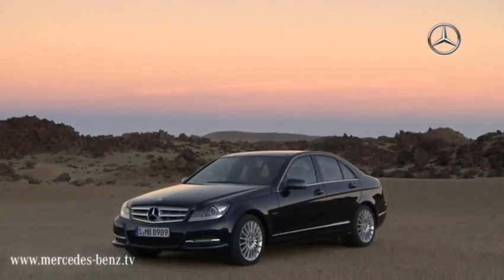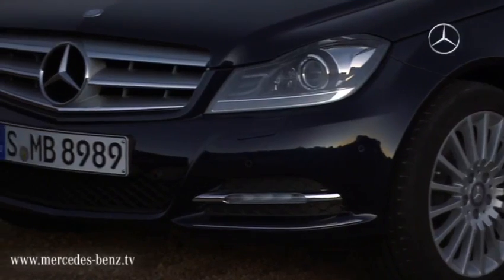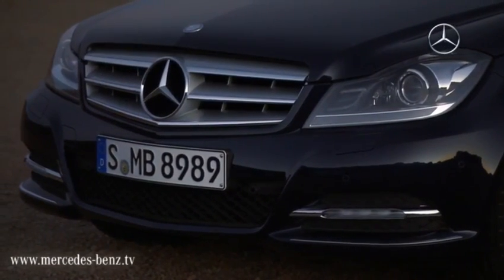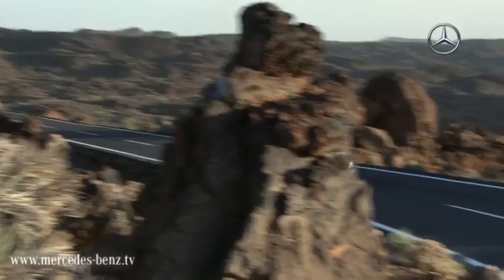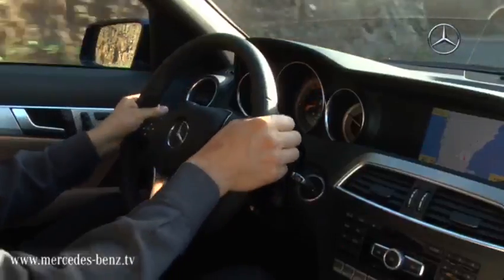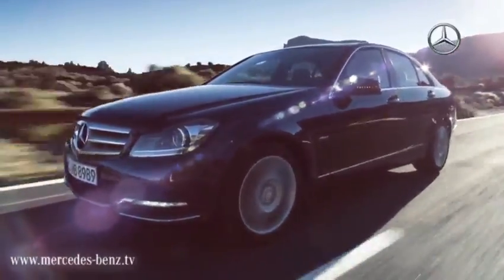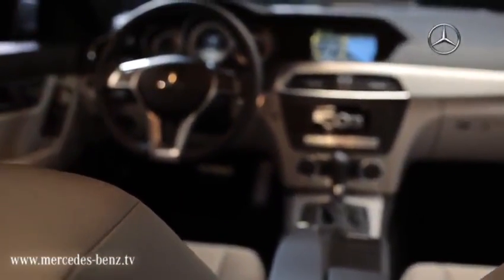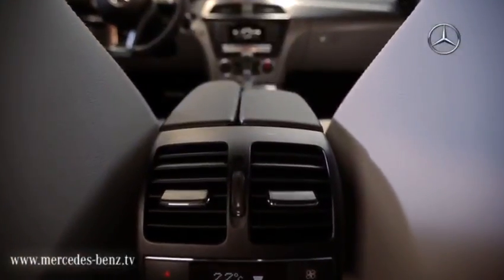Mercedes-Benz C Class 2011